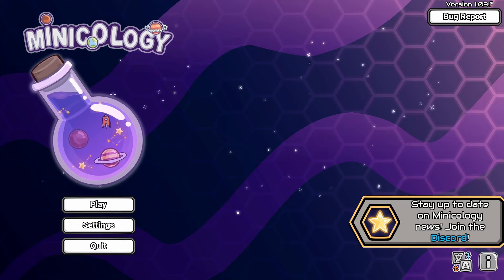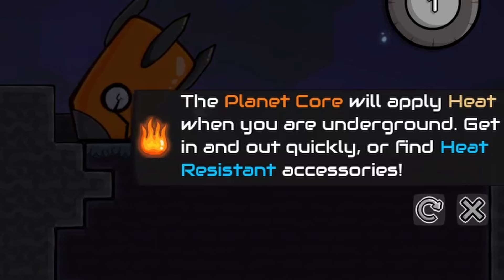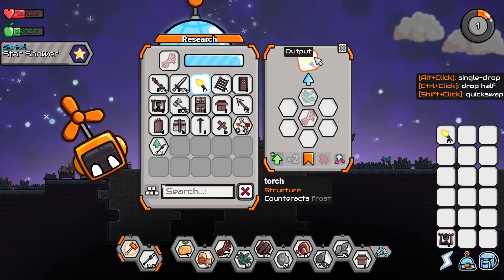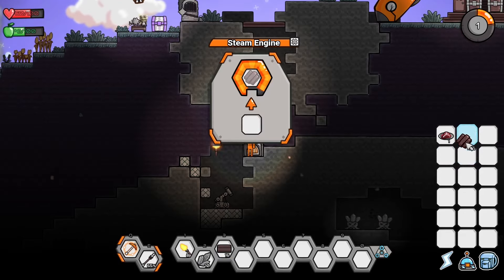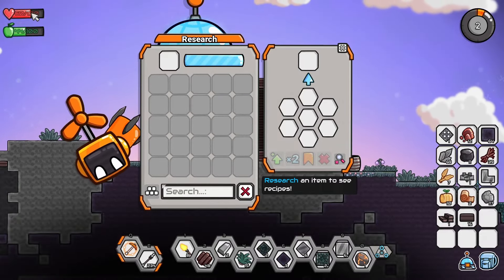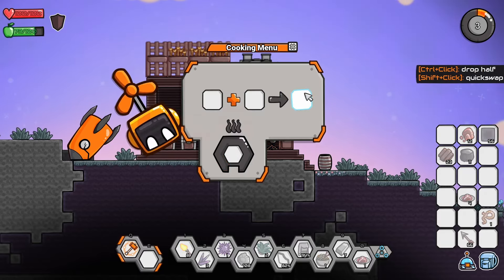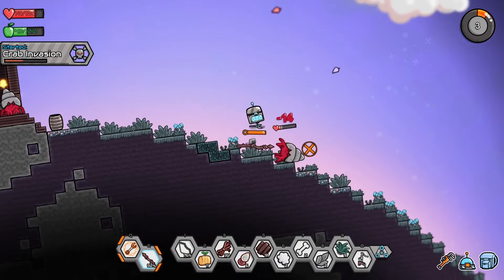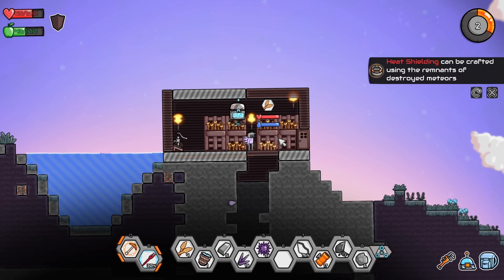NEW Upcoming Game BETTER Than Terraria And Starbound?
I find a NEW game that releases soon, could it replace Terraria as a better Starbound? Join me as we explore Minicology which will be fully release April 25th.